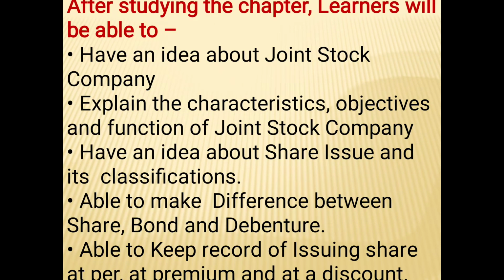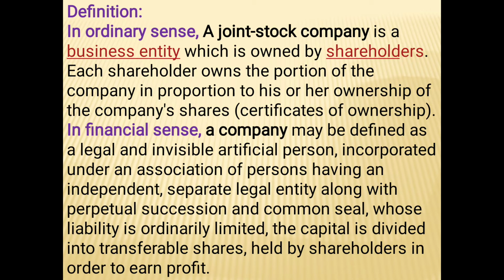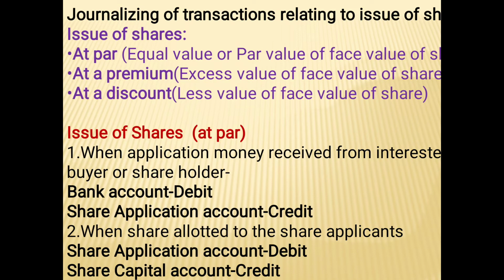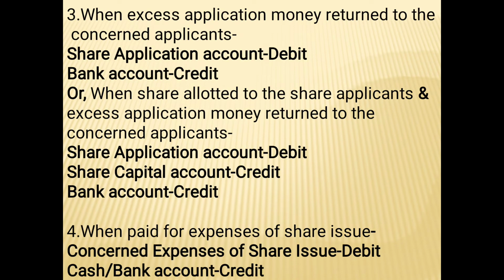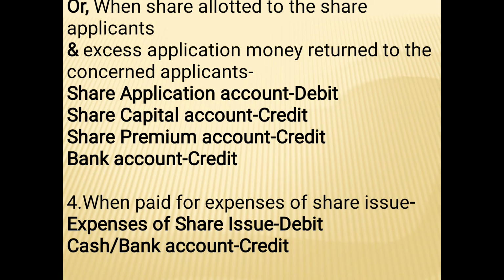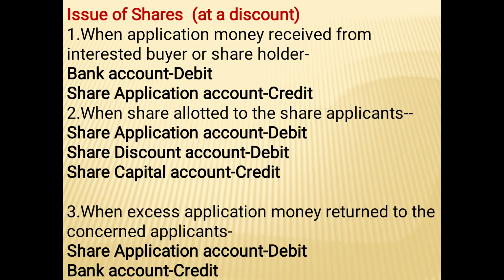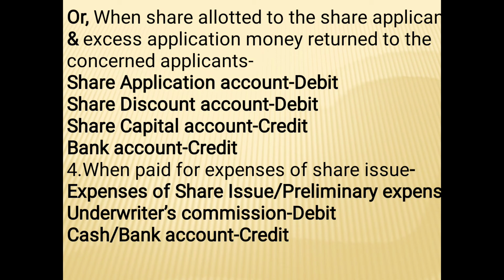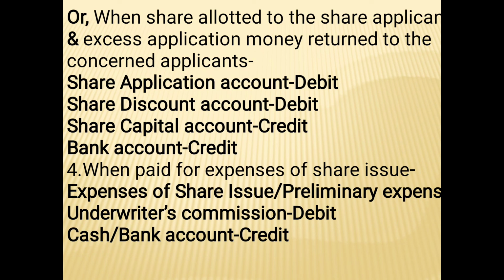Accounting 2nd Paper (Chapter-4:Share Issue) Lecture-01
Capital of Joint Stock Company